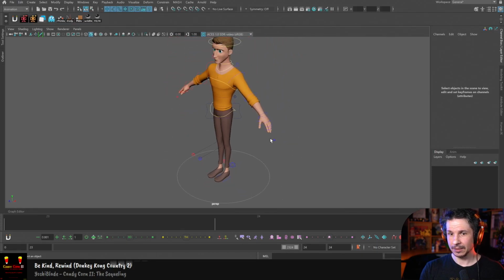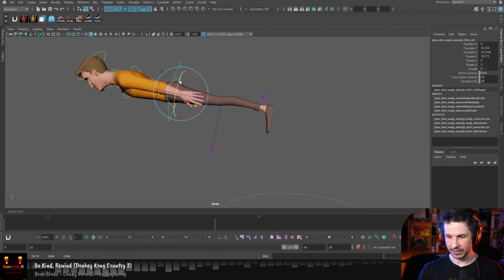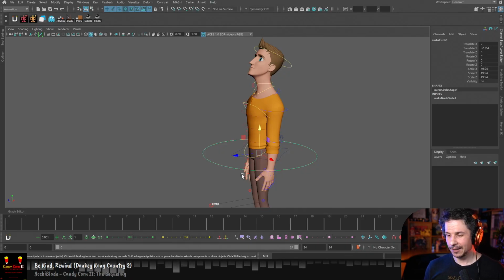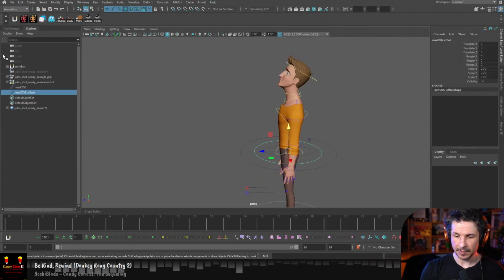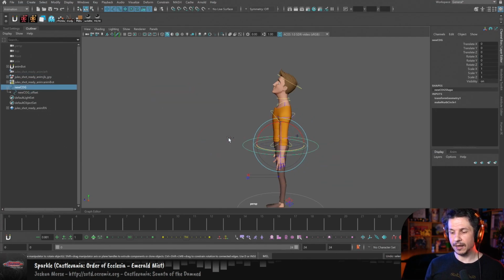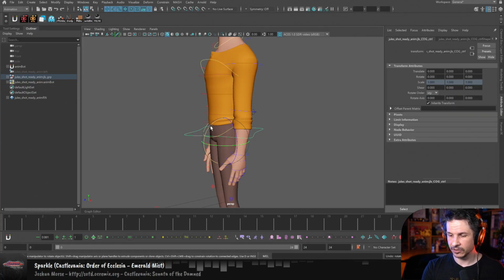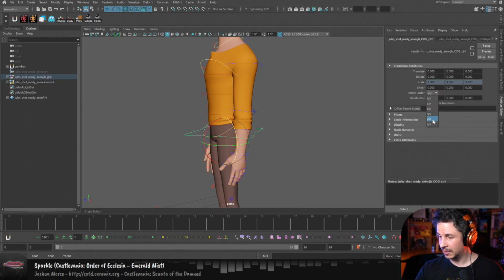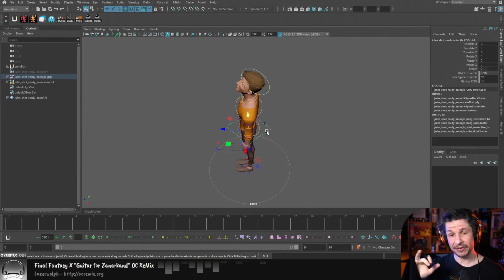How would you approach animating a character doing a barrel roll？